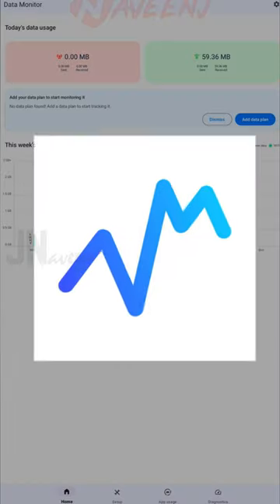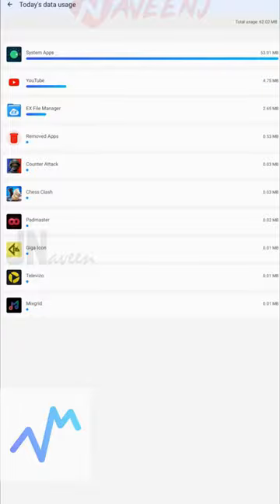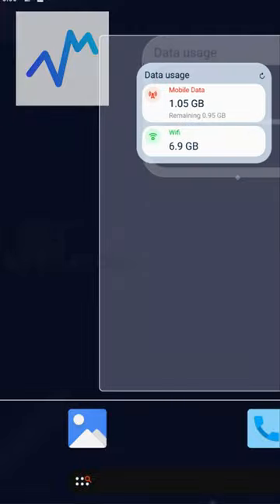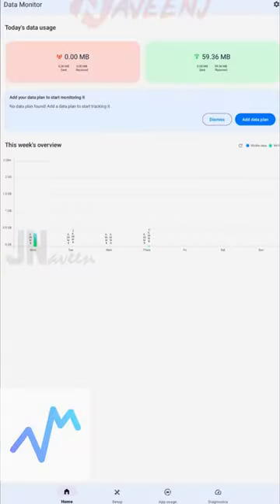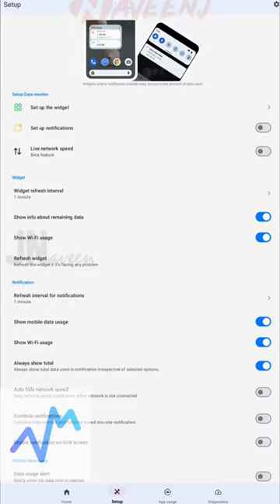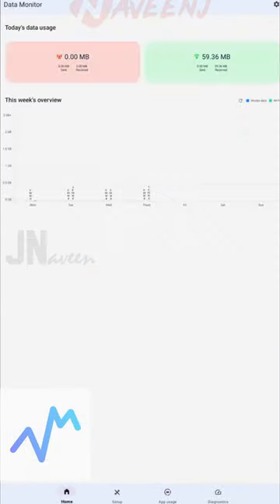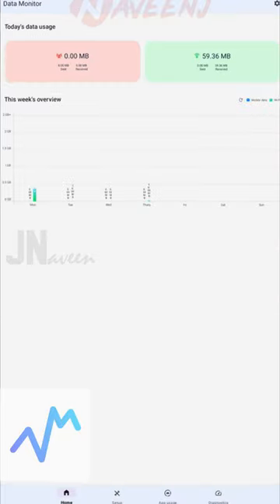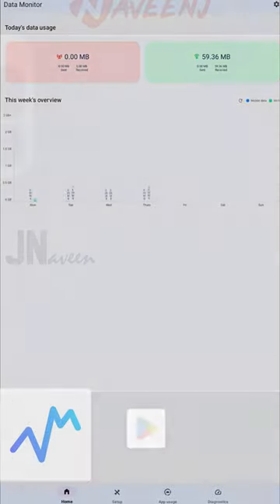Now You Can Easily Manage Your Mobile & Wi-Fi Data Usage Using This App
Take Control of Your Data Usage with the Data Monitor App! 📊📲 Looking for a seamless solution to manage your data consumption? Look no further! Introducing Data Monitor your ultimate companion in tracking, analyzing, and optimizing your data usage. 🚀

📶 Stay Informed: With Data Monitor, you'll never be in the dark about your data consumption again. This user-friendly, free, and open-source app empowers you to accurately measure your daily data traffic with just a few taps.

📊 Clear Insights: Say goodbye to confusing data reports! Data Monitor simplifies the data analysis process, presenting your usage in an easily understandable format. Visualize trends, spot patterns, and make informed decisions effortlessly.

⚠️ Smart Alerts: Worried about exceeding your data limit? Fret no more! Data Monitor has your back with timely pop-up warnings as you approach your data traffic threshold. Stay in control and prevent costly overages.

💡 Plan Strategically: It's not just about tracking – it's about planning smartly. Utilize Data Monitor to strategize the best ways to manage your data traffic effectively. Say hello to optimized browsing and streaming without the stress!

Don't let data overuse catch you off guard. Experience the power of Data Monitor and revolutionize the way you manage your data. 🌐📱"

Remember to adapt the description to your brand's tone and style if necessary, and feel free to add any specific details or features that make your Data Monitor App stand out even more.